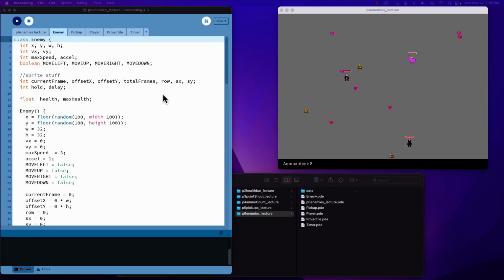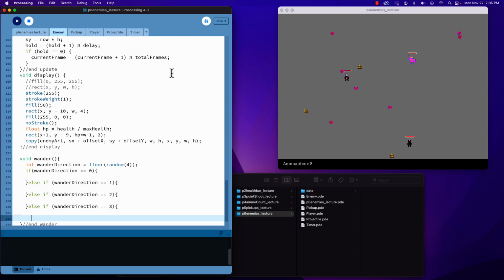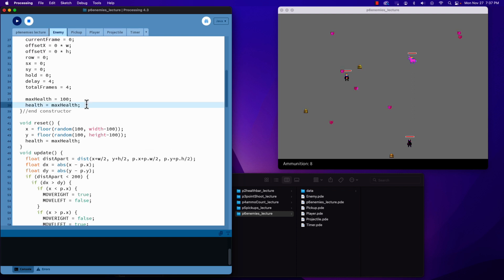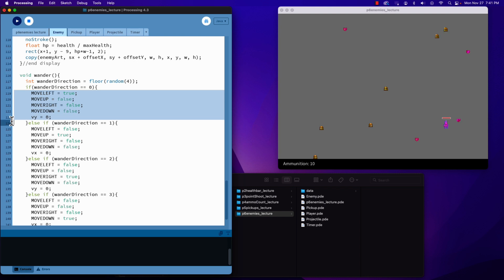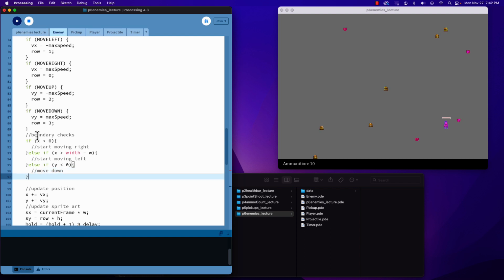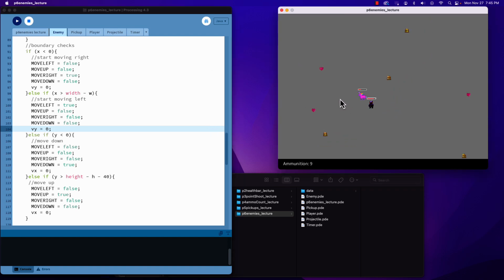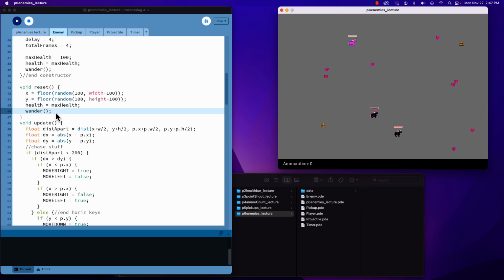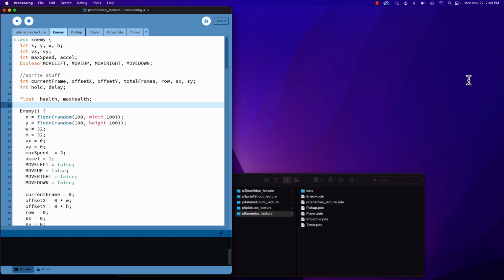Programming a Robotron Styled Game in Processing Part 6: Enemies p2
In this part two of two involving enemies videos we modify the enemy behavior to make it wander when it is not chasing the player. Remember if you want them to always chase, just adjust the awareness radius in the conditional that checks the distance of the player from the enemy.